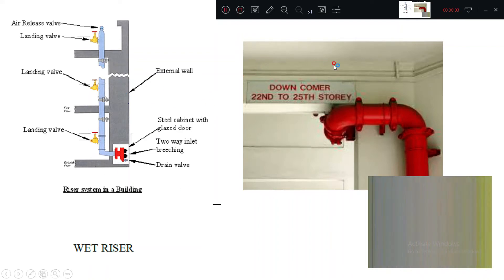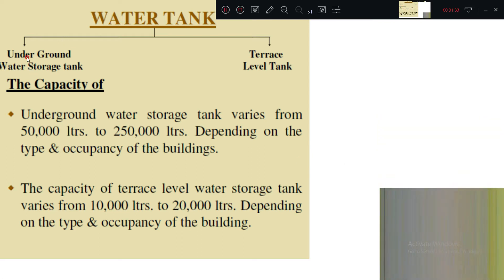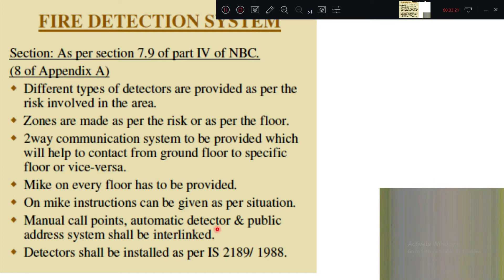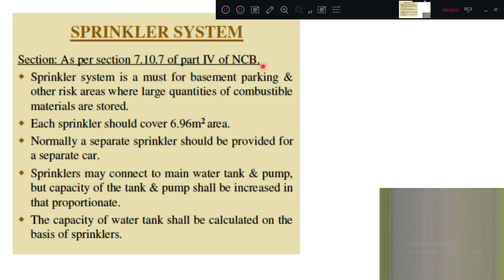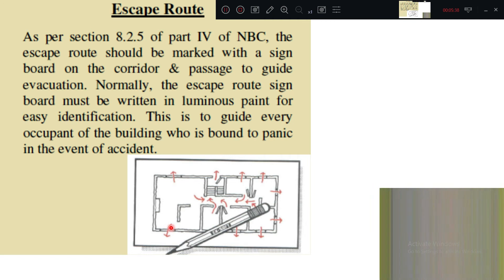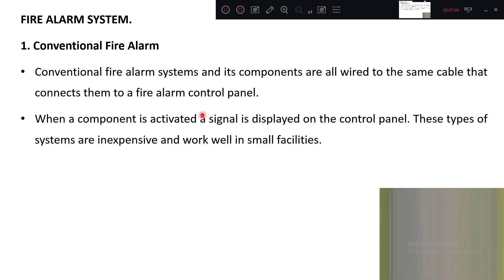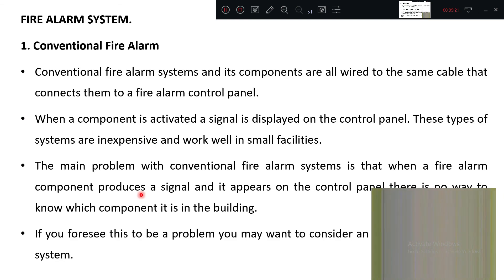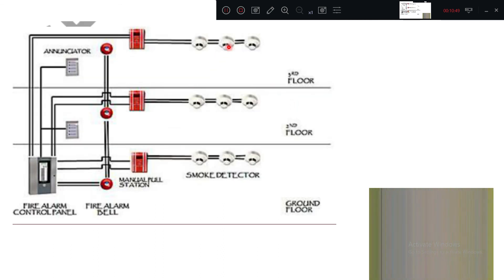JCE CCT Building Services and Maintenance 18CCT241 MODULE 3 Lecture 35